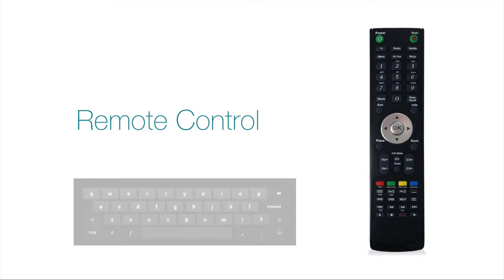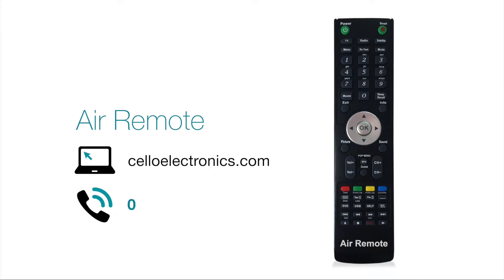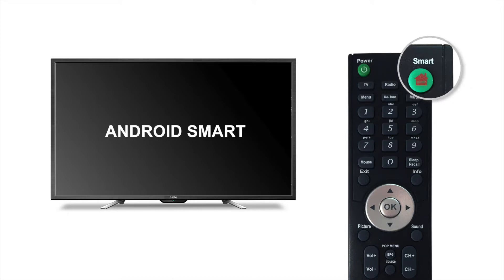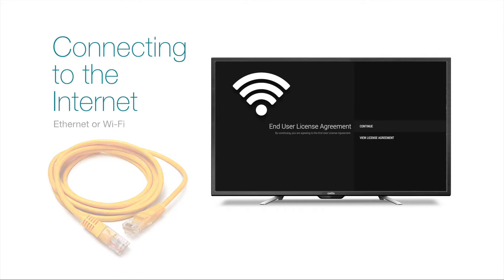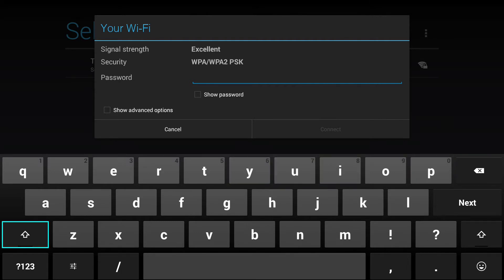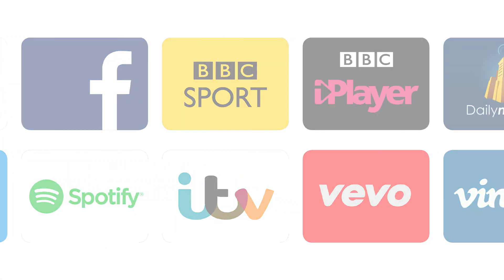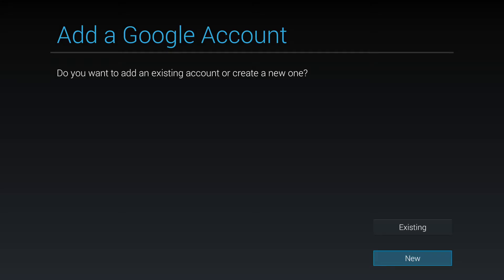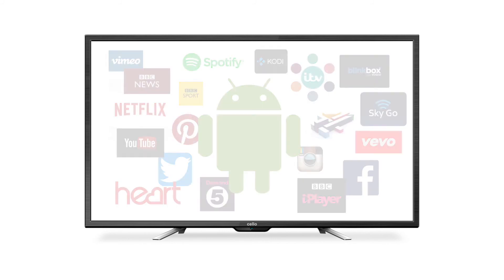Cello Android Explainer